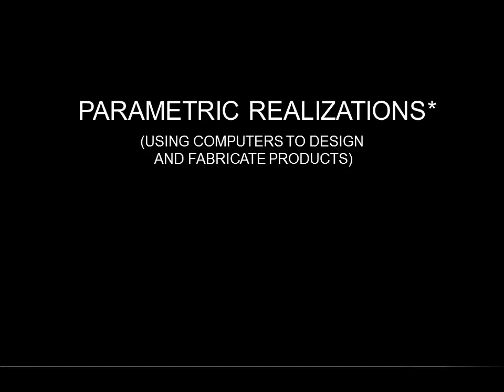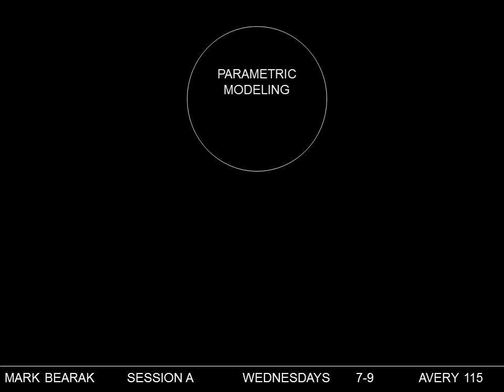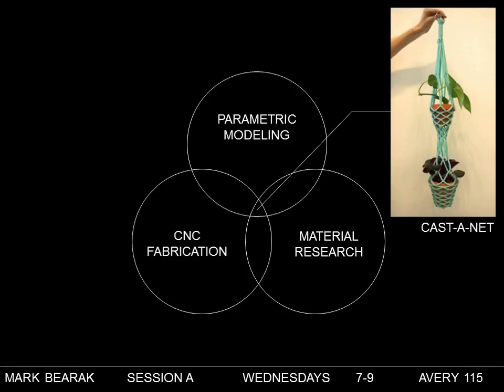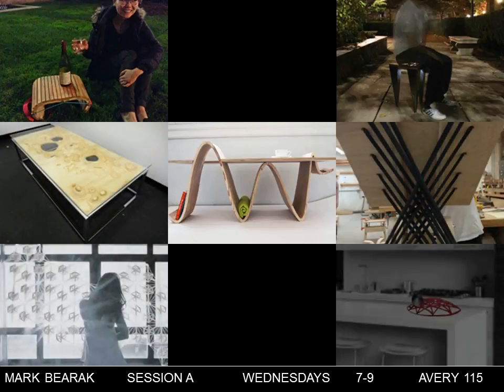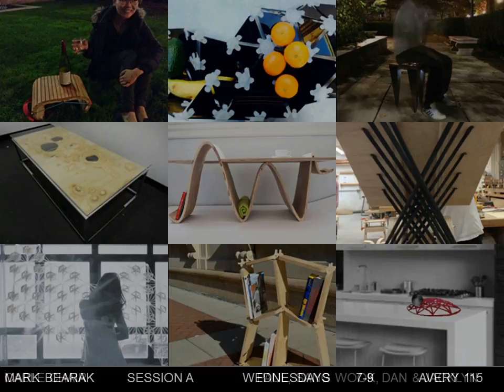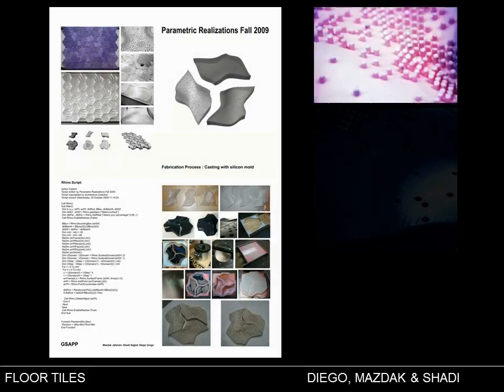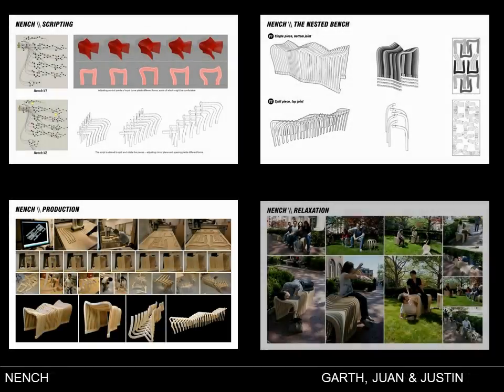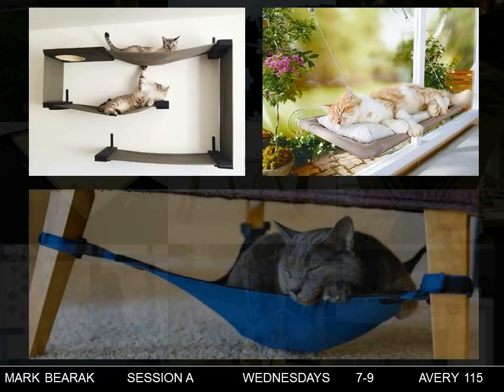150908 MBearak Parametric Realizations Visual Studies Presentation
Mark Bearak
Parametric Realizations
Visual Studies Presentation
Fall 2015